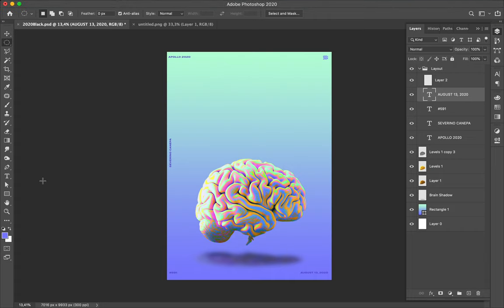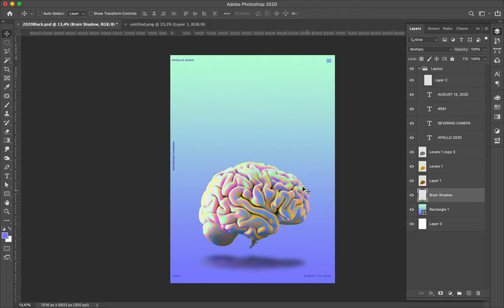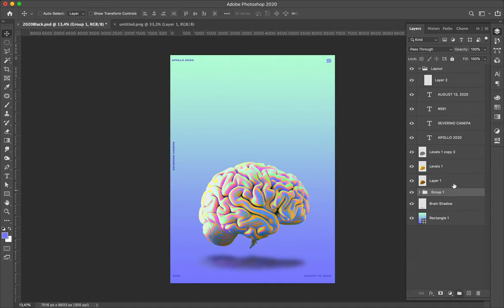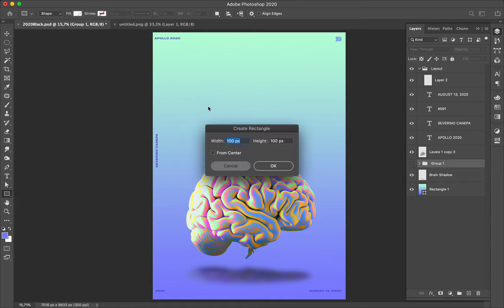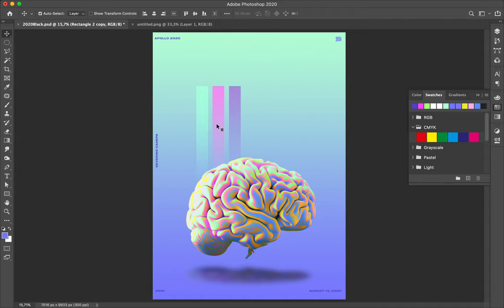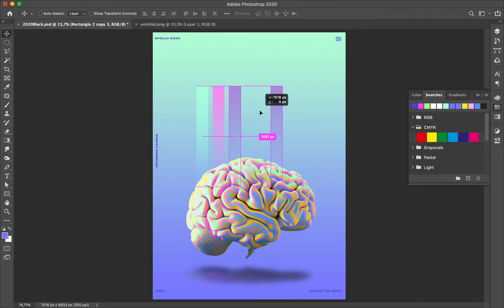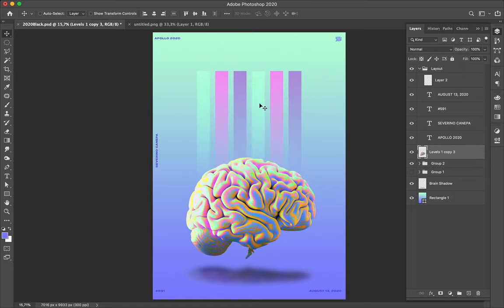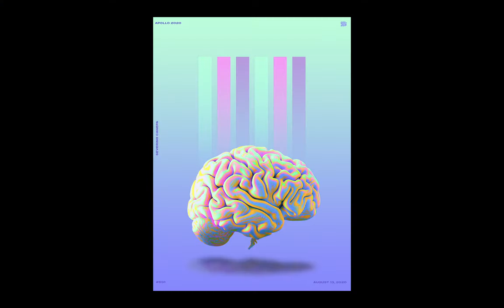Poster Tutorial #591 Gold Brain #12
Another iridescent and minimalist creation realized with the 3D render of a brain made from Blender 2.8 and polished in Photoshop with some effects.